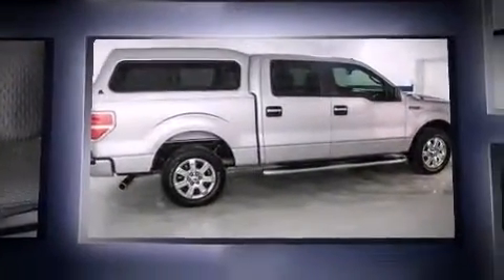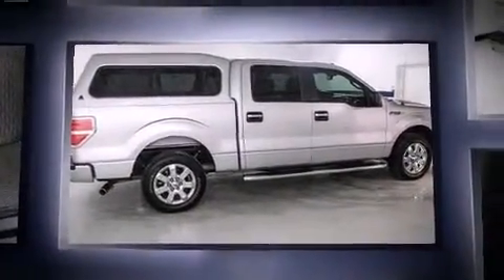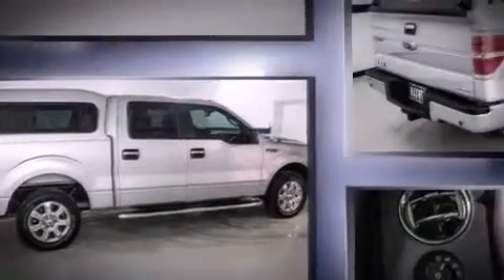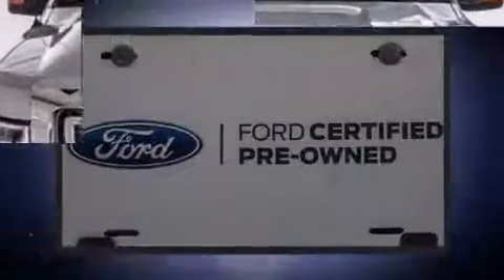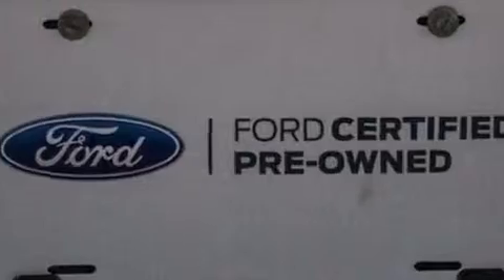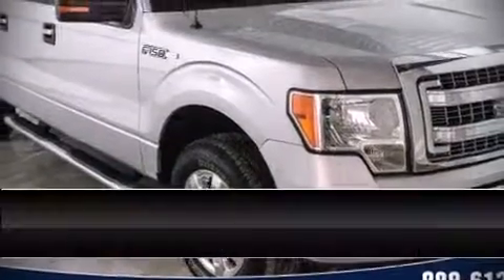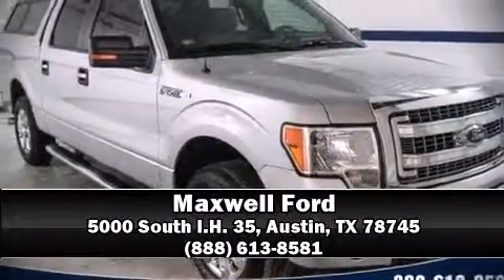2013 Ford F-150 in Austin, TX 78745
Maxwell Ford
5000 South I.H. 35

Treat yourself to a test drive in the 2013 Ford F-150. With less than 10,000 miles on the odometer, this truck is a leading example of refined versatility in the fullsize pickup segment! It features an automatic transmission, rear-wheel drive, and 5 liter 8 cylinder engine. Ford prioritized fit and finish as evidenced by: a tachometer, variably intermittent wipers, a rear step bumper, air conditioning, power windows, an overhead console, and 1-touch window functionality. Audio features include an AM/FM radio, and 4 speakers, providing excellent sound throughout the cabin. With side curtain airbags supplementing the rest of the safety network, you can be assured that you and your passengers will experience top-tier protection. It also arrives with a Carfax history report, indicating just one previous owner. We have the vehicle you've been searching for at a price you can afford. Please don't hesitate to give us a call.